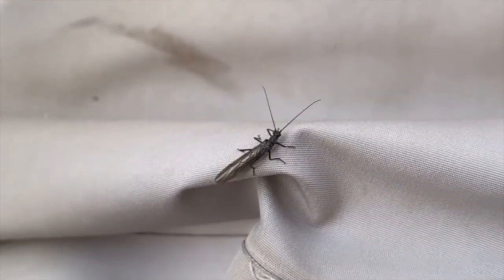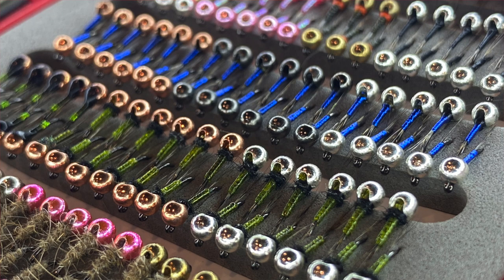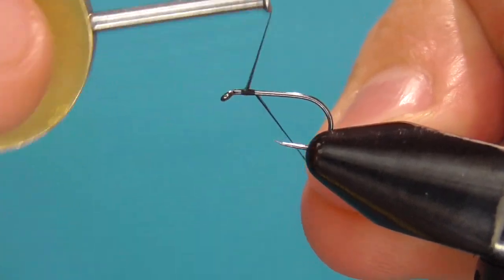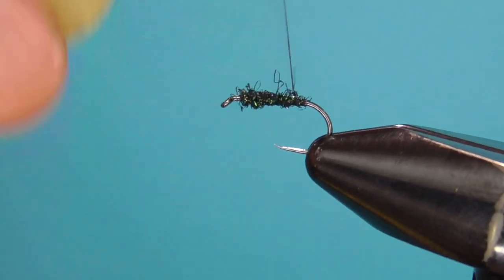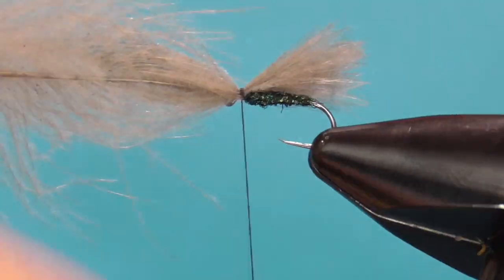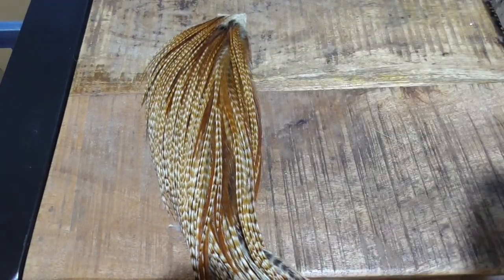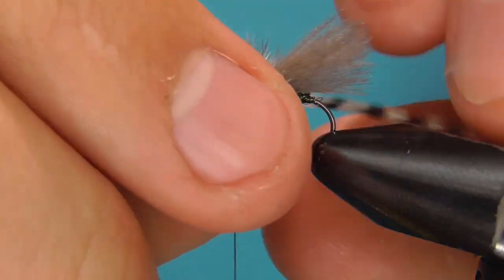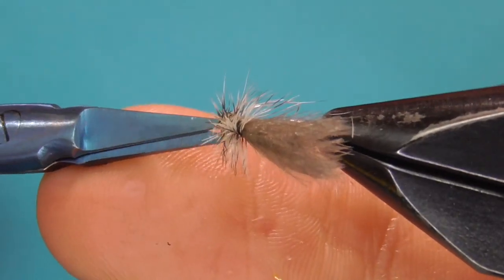Little Black Stonefly Dry (Fly tying)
In this video I tie a Little Black Stonefly dry fly. It is one of my favorites and matches a bug in the MidAtlantic area commonly referred to as a Little Black Stonefly or Willowfly. I use them throughout the winter months and the fish absolutely love them.

Material list
Hook - Dohiku  301 Dry Fly size 16
Thread - UTC 70 Denier Ultrathread Black
Body - Peacock black ice dub
Wing - Swiss CDC Dun
Legs - Grizzly Hackle Feather